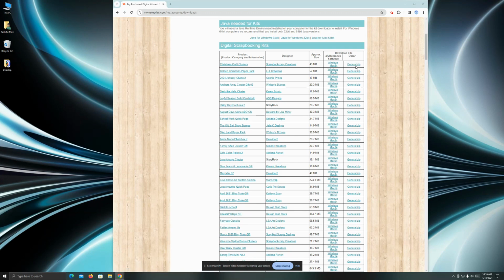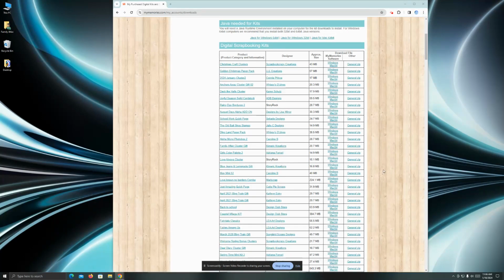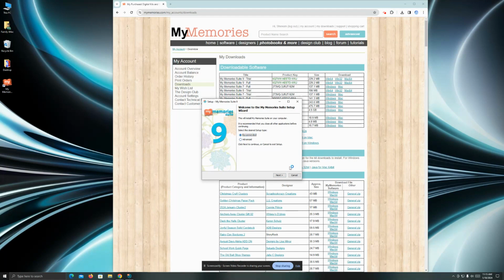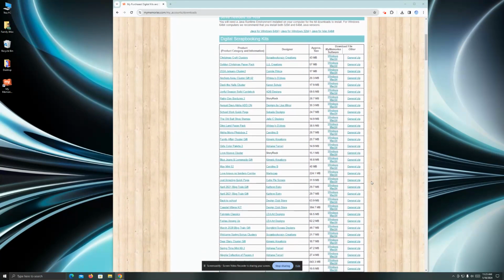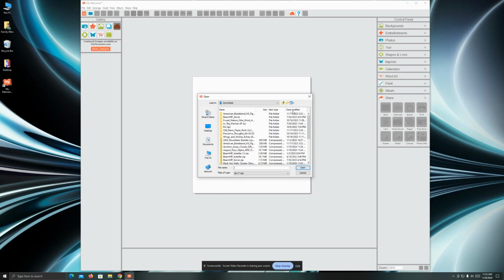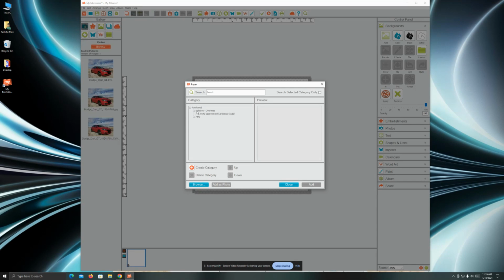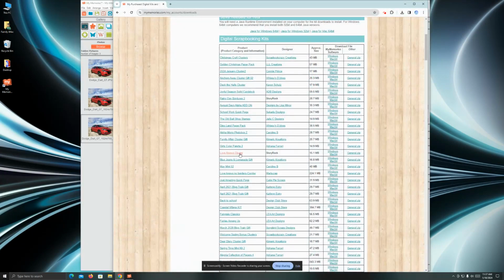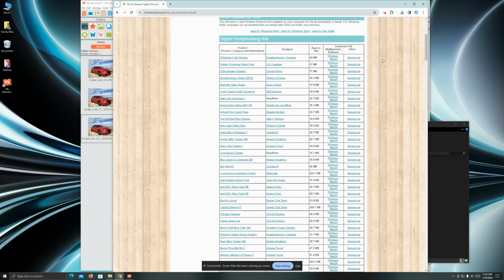New Kit Process for Windows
We are making changes to the kit process for My Memories Suite!  And this video will show you everything you need to know about these changes.